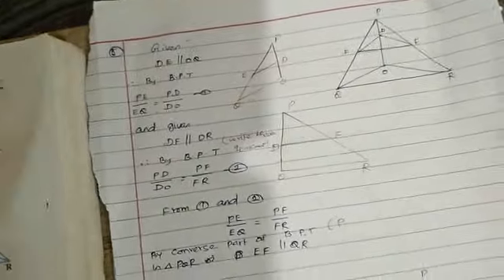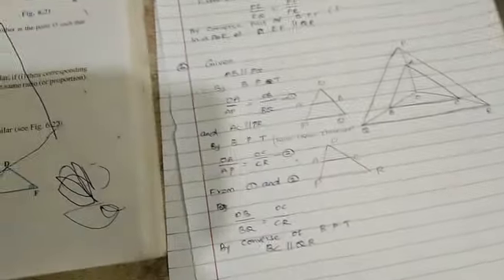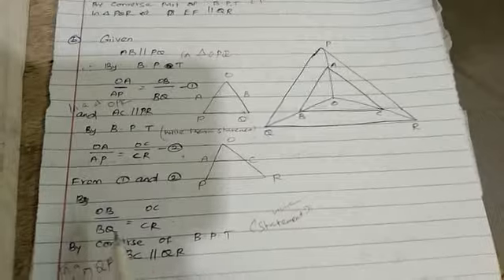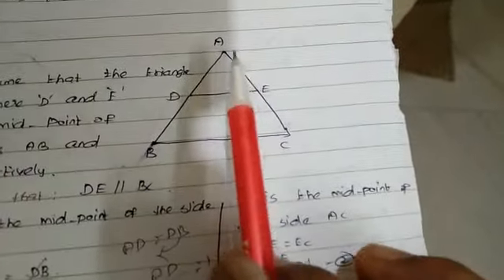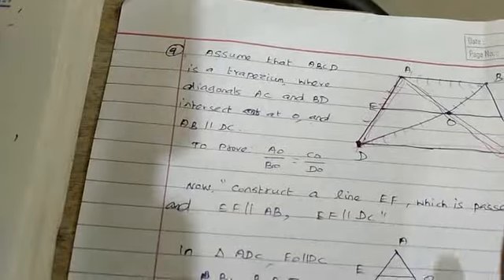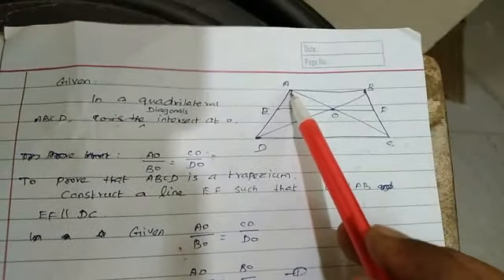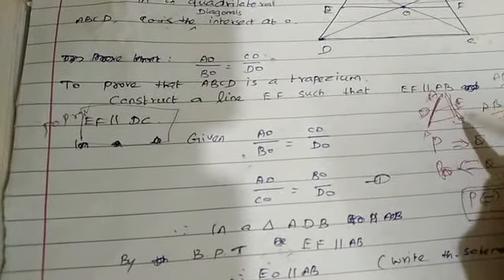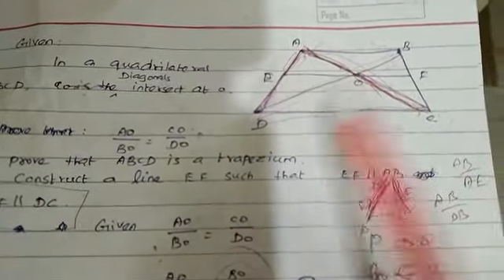CBSE grade 10 maths triangle exercise 6.2( problems 5 to 10) explanation.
Triangle chapter exercise 6.2 problems 5 to 10 explanation by teacher